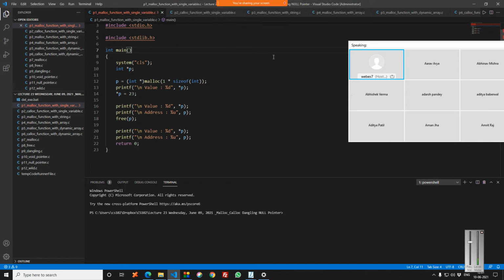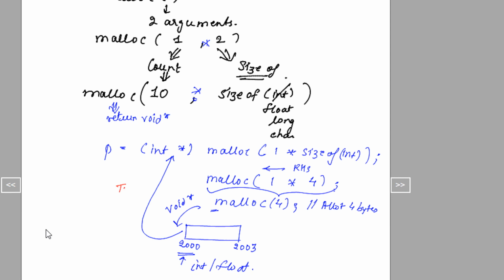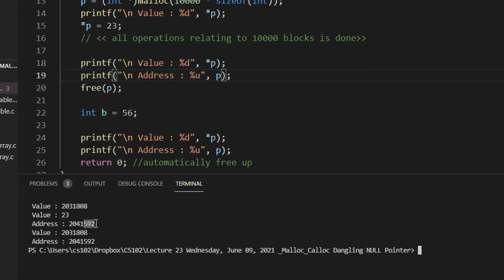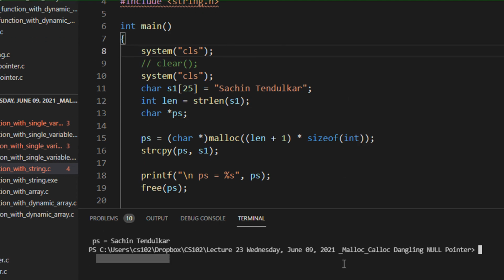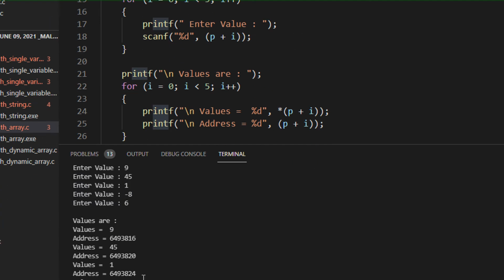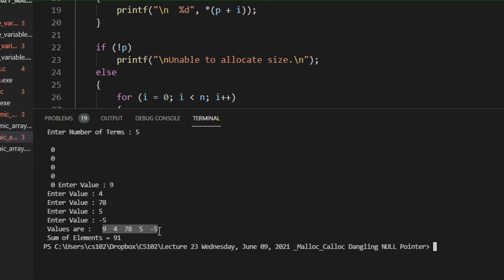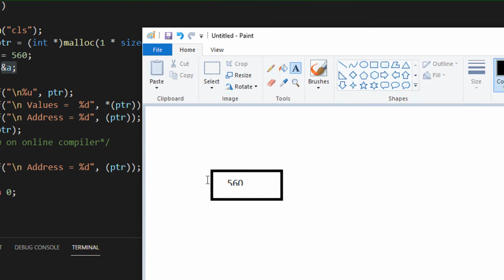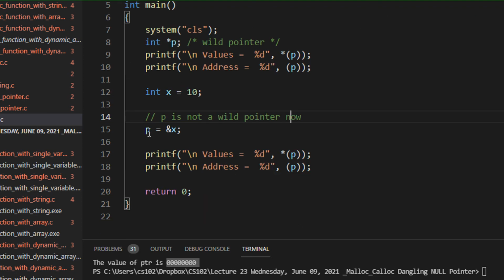CS102 April June Session Lecture 23 Malloc Calloc Dangling NULL Pointer